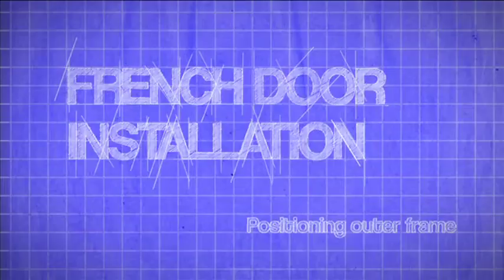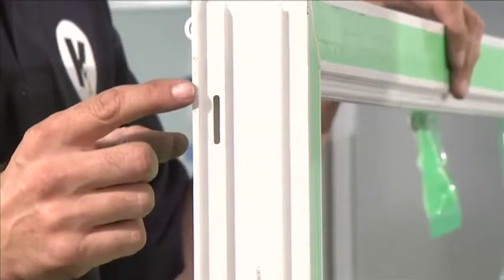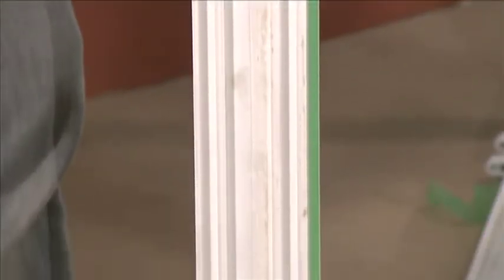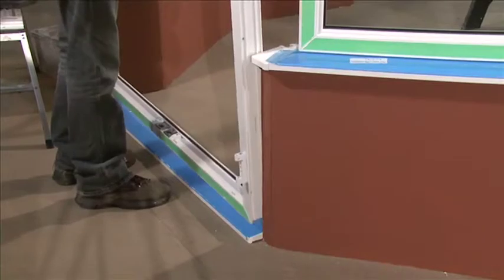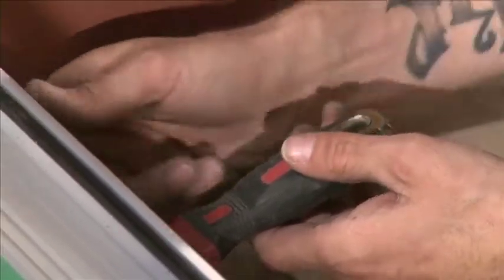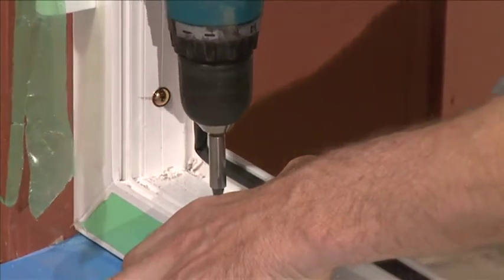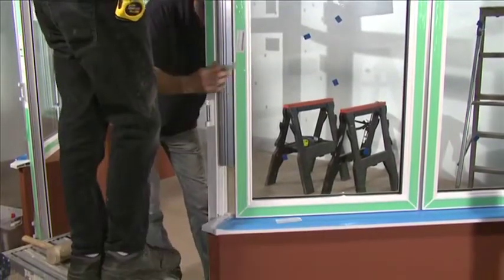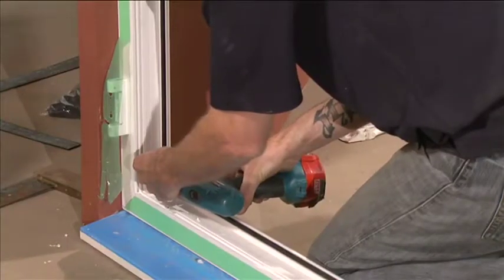6a K2 installation - French door - Outer frame